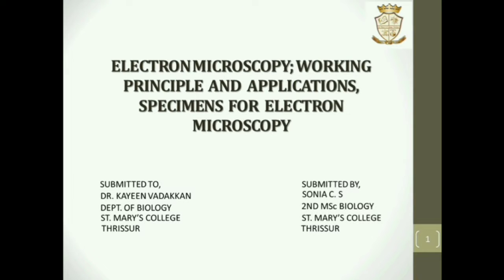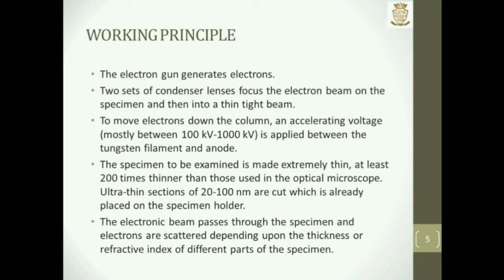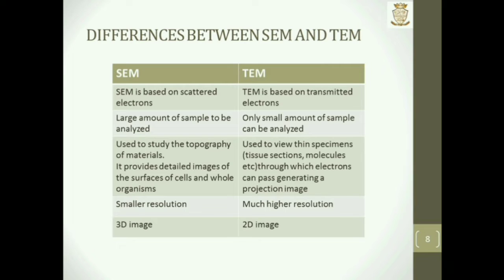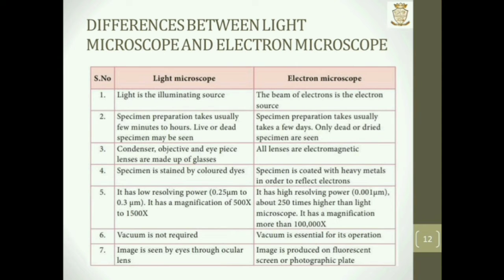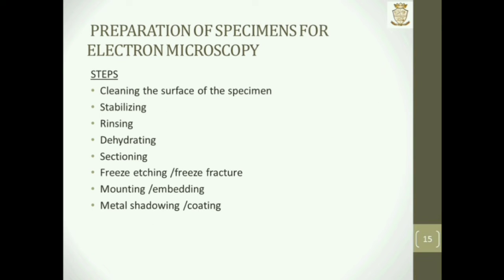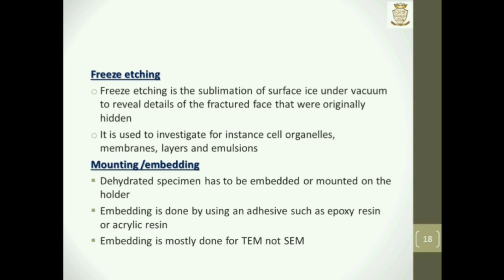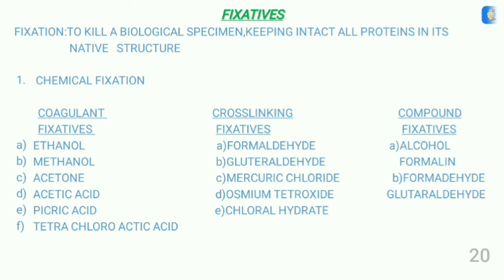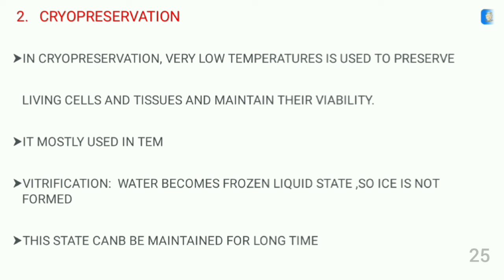Electron microscopy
Electron microscopy: working principle and application, specimens for electron microscopy